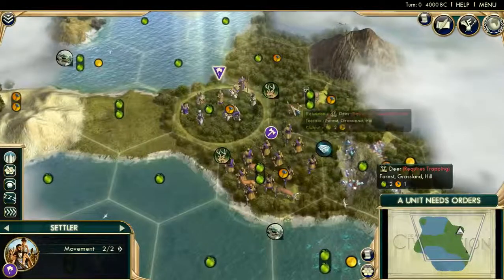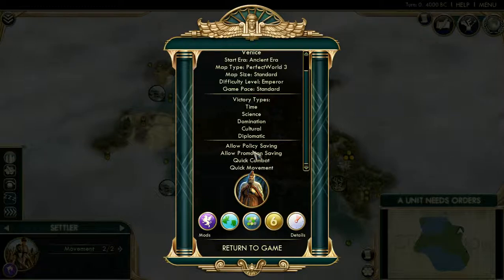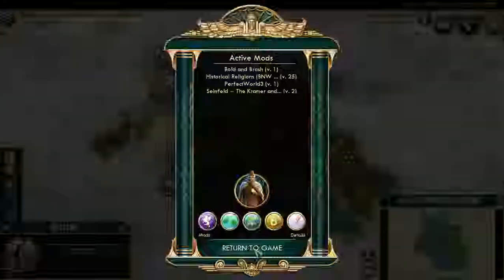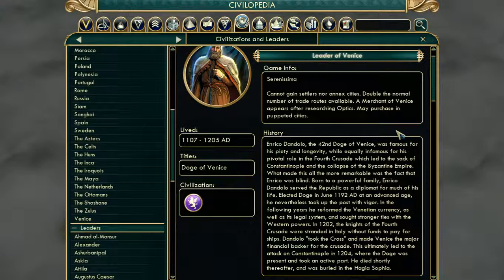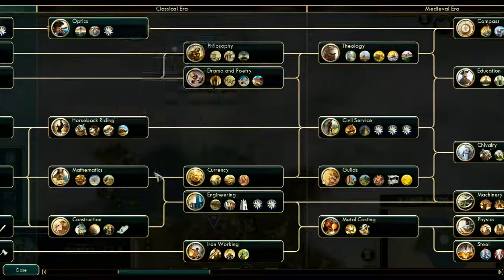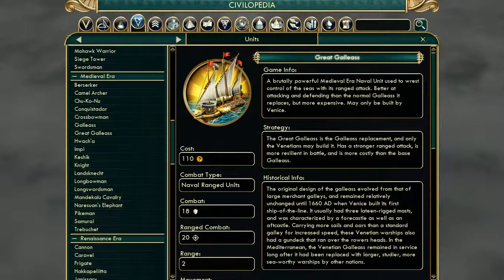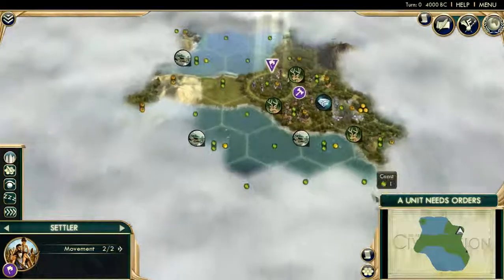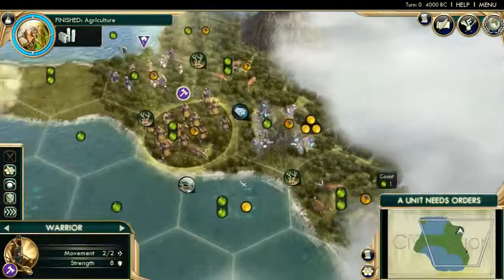Let's Play Venice! Episode 0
In this episode we take our surroundings into account and briefly talk about short-term strategy for the Venetians. I go over the attributes of Venice and the settings we're playing on.